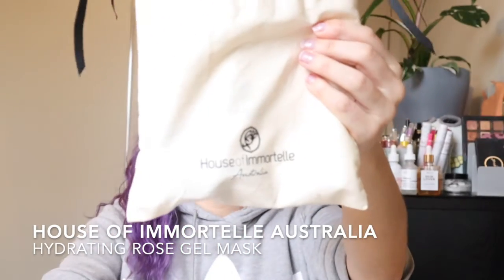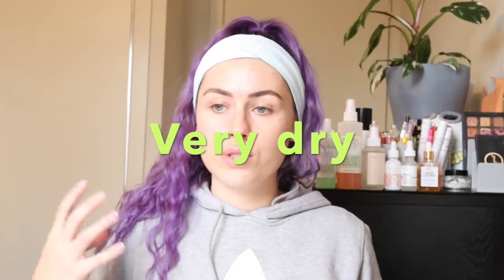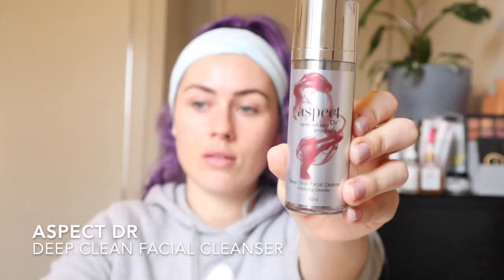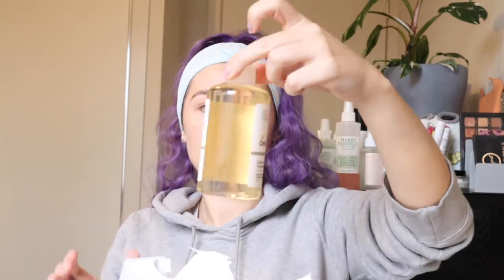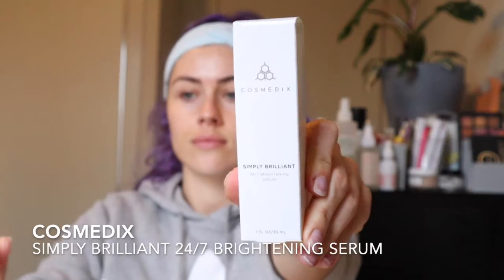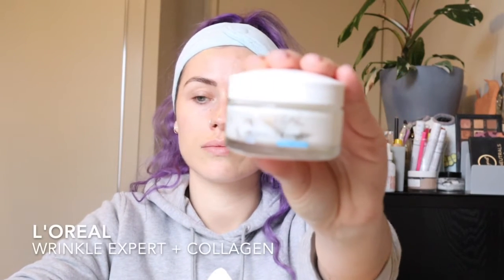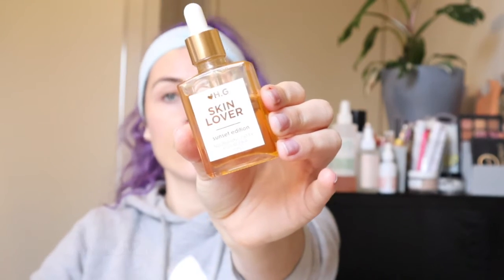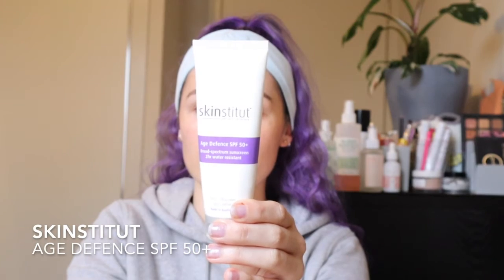EASY 7 STEP MORNING FACE SKIN CARE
Quick easy 7 step morning face care. Some of these products I'm using for the first time. My skin did glow and feel very nice after all of these.

Did you notice the lighting and audio is better. See I'm learning.
I also had a migraine while filming this so sorry if i come across very lethargic.

XO❤️
Doone

★Products★

5. Lanolips: Face Base The Aussie flyer
6. Hello Glow: HG Skin lover